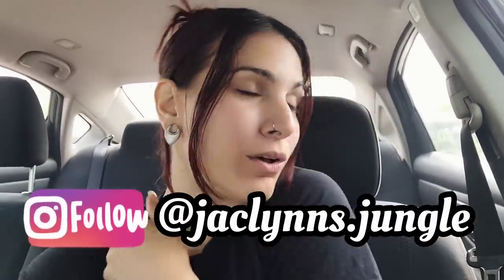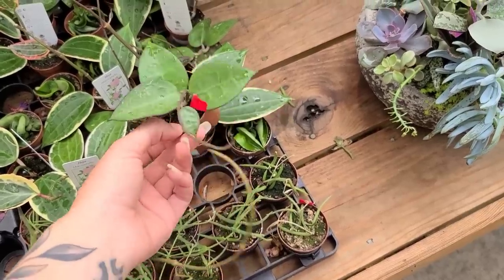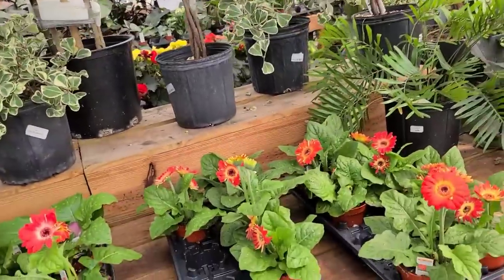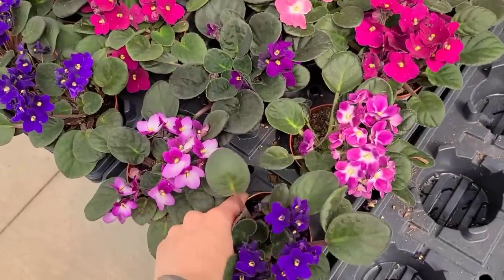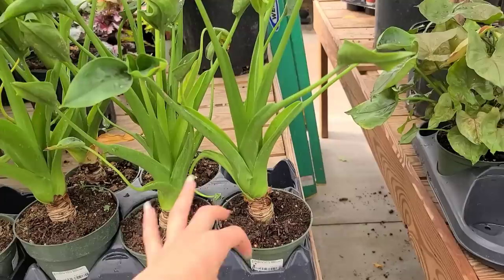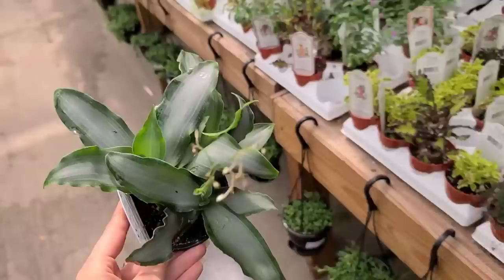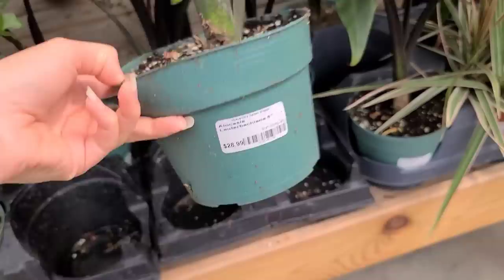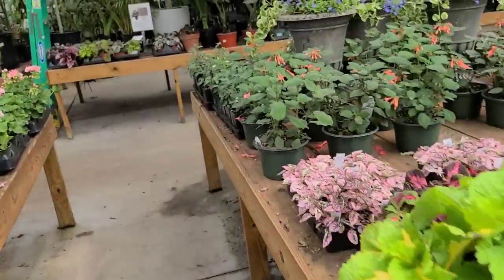Plant Shopping & Nursery Tour!! 🌿 come walk around Moscarillo's with me ☺️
Become an official member:
YouTube.com/jaclynnsjungle/join

2. SHOP
Treleaf Trellises and Plant Stakes 🌱

3. DONATE to help me continue to make content for you, anything is appreciated 💕🙏🏼

KELOPA Humidifier (greenhouse)